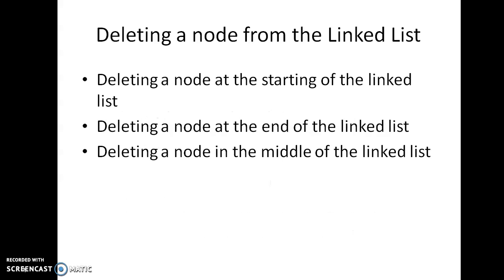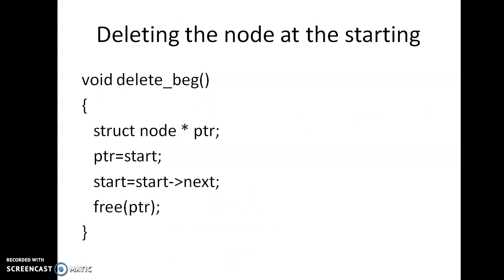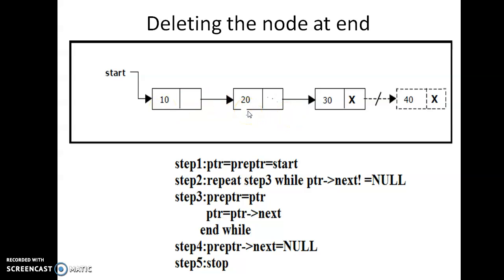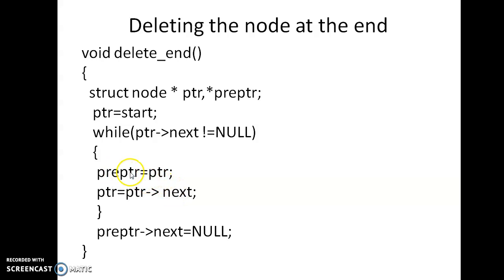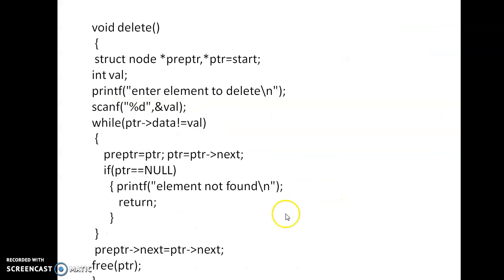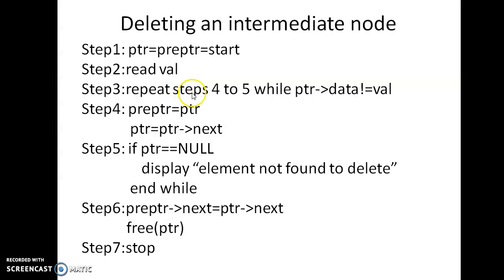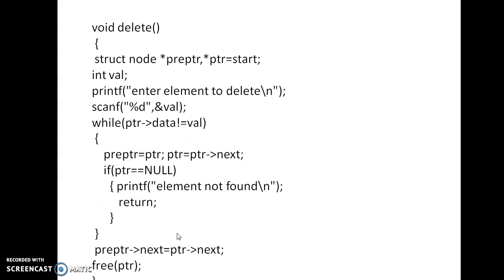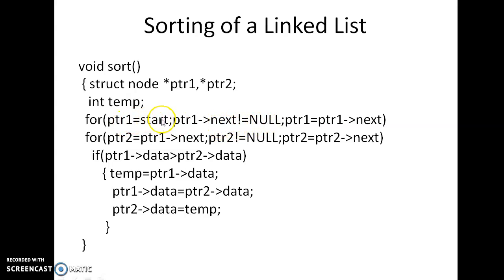Single Linked List Part 3